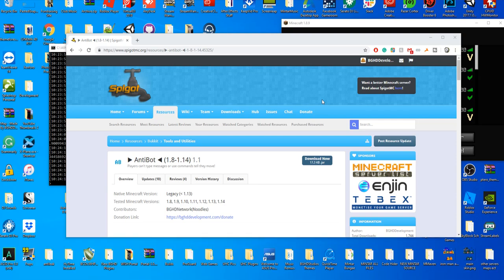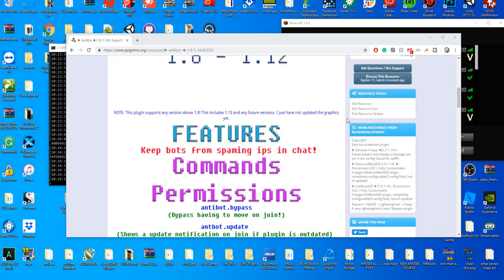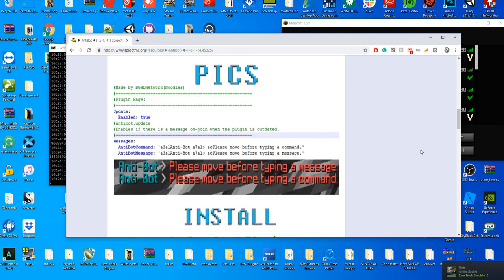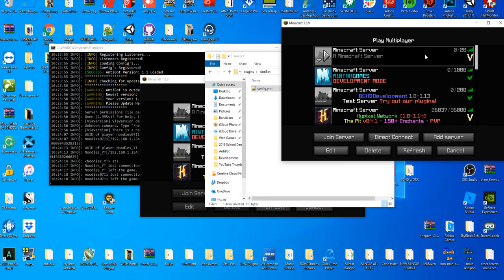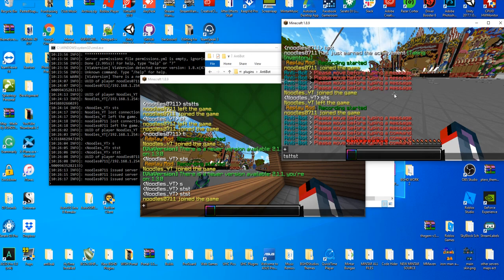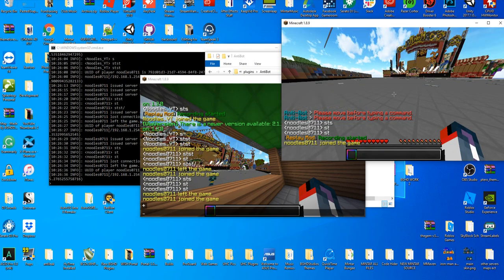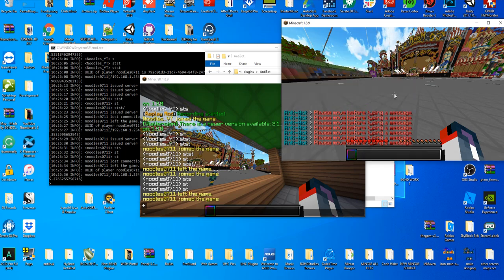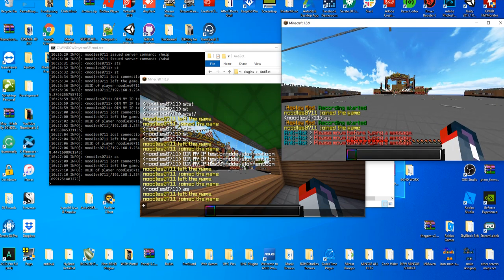AntiBot (1.8-1.14+) Plugin Tutorial/Overview